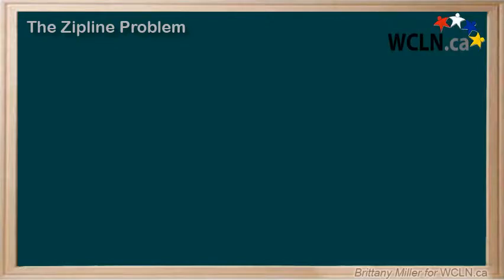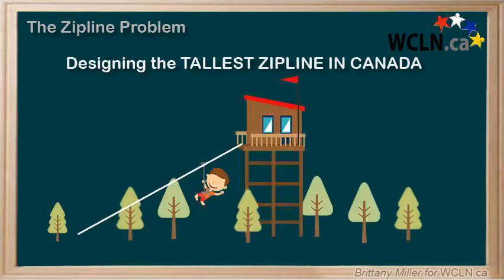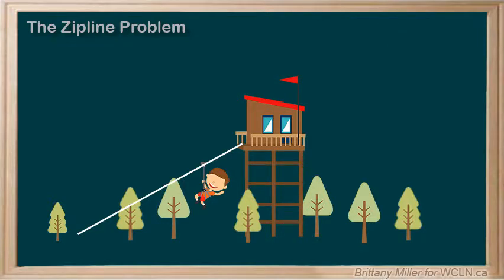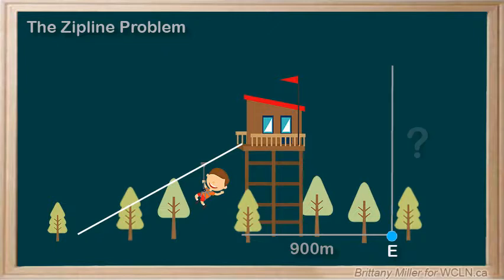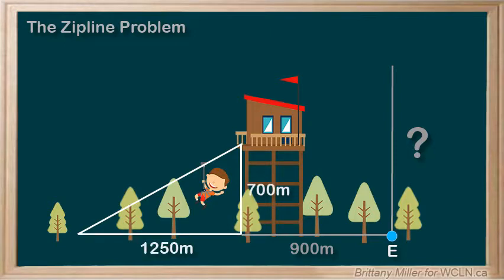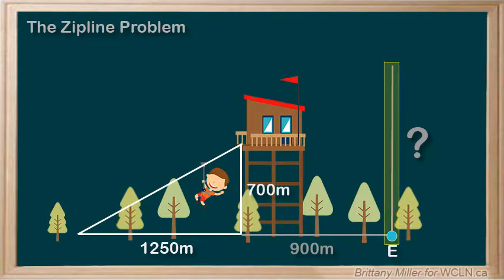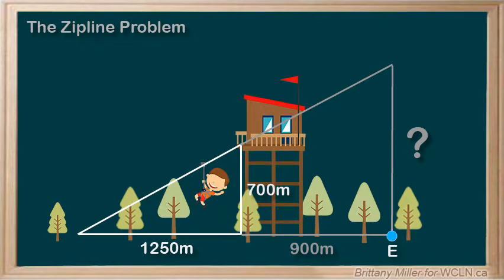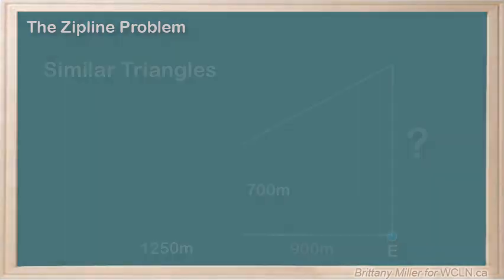WCLN - The Zipline Problem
Designing the tallest zipline in Canada.